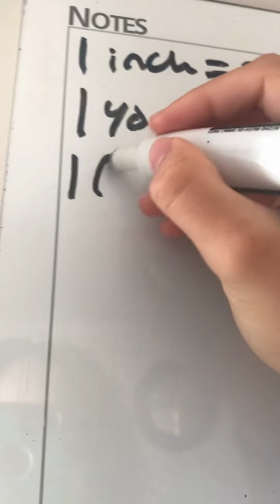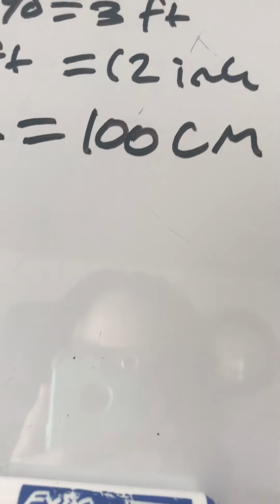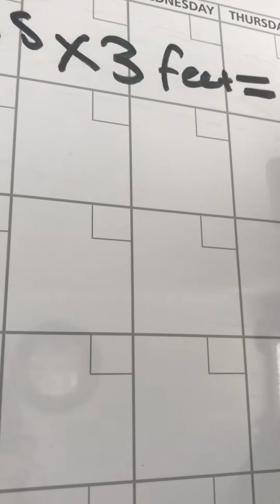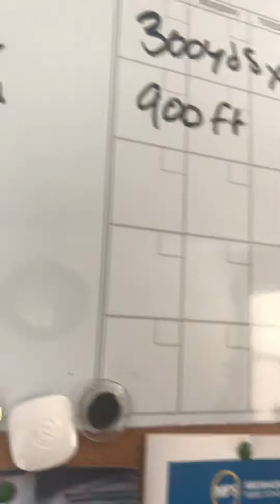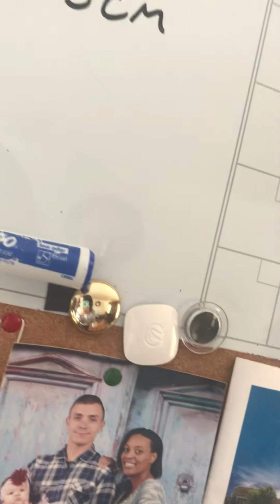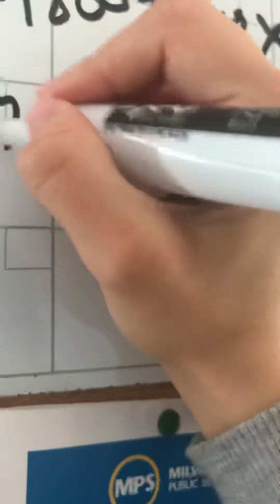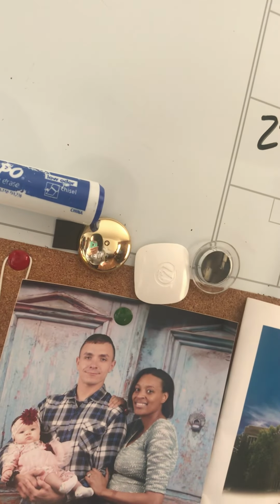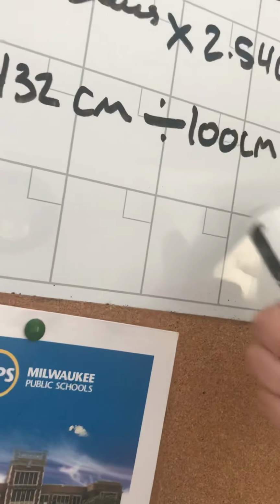Math Exam problem 1